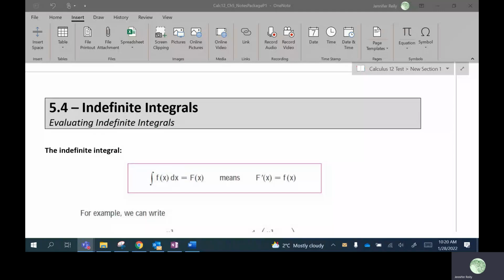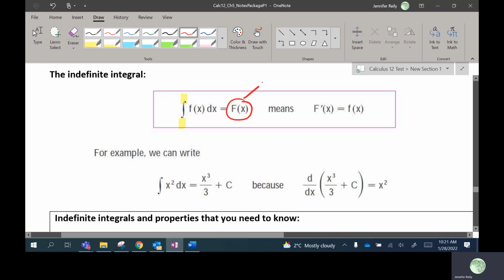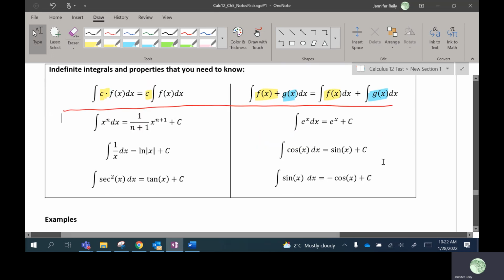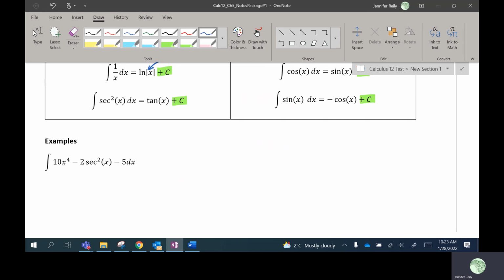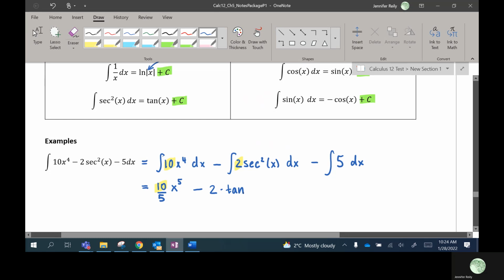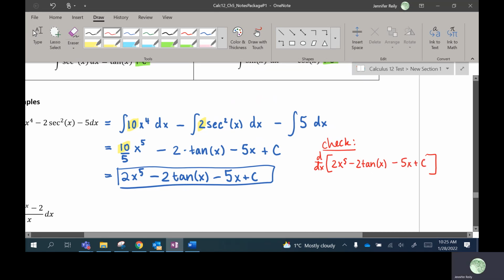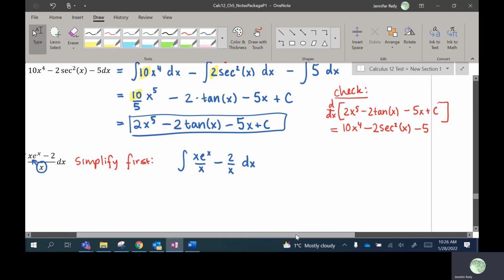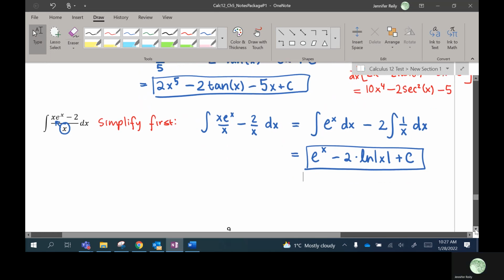Calculus 12 - Lesson 5.4 Part 1 - Indefinite Integrals